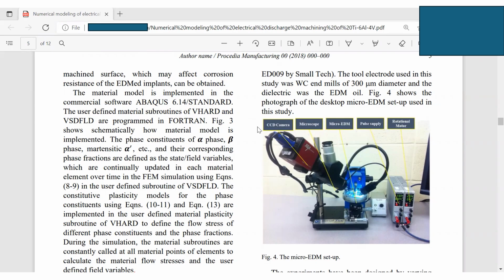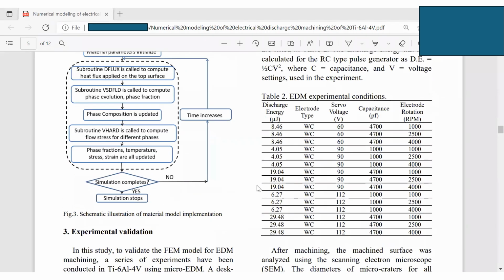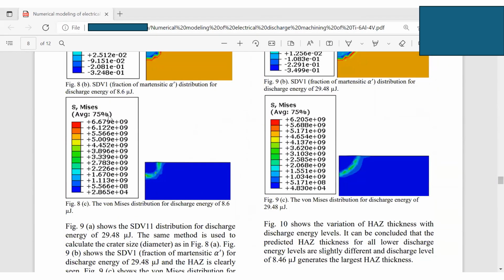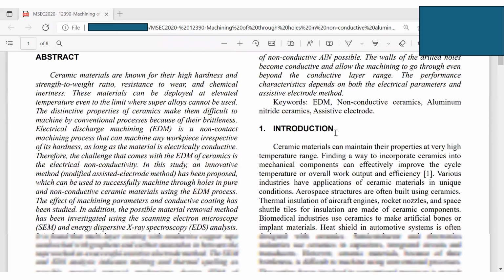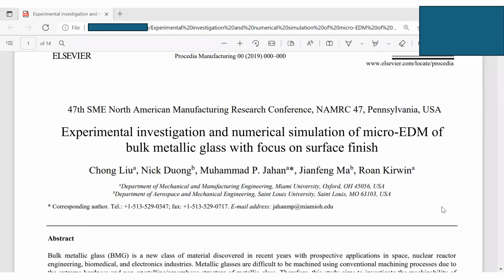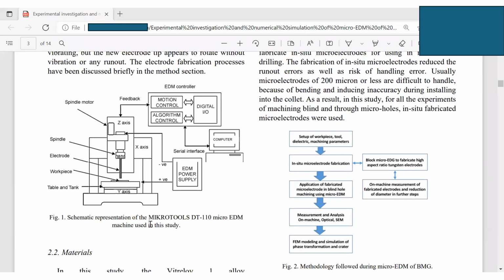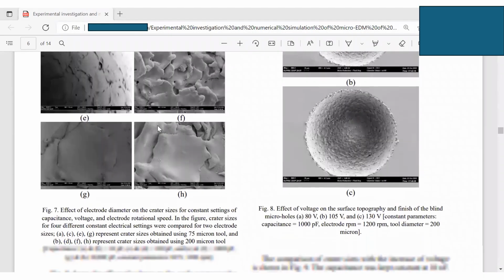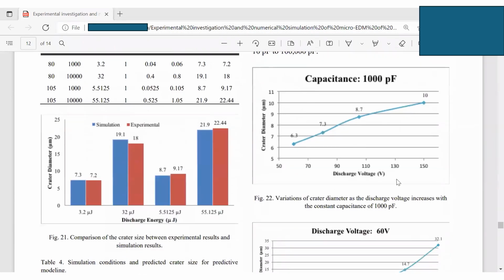Manufacturing Processes Lecture 35